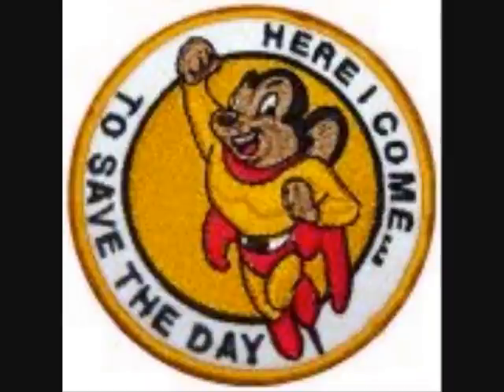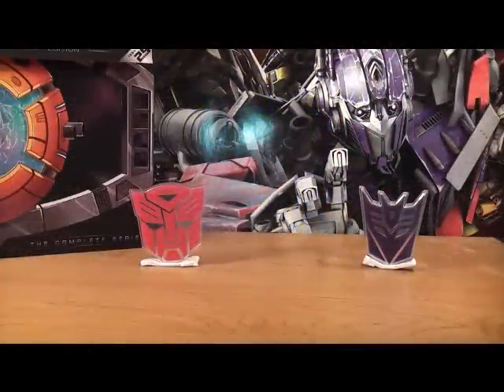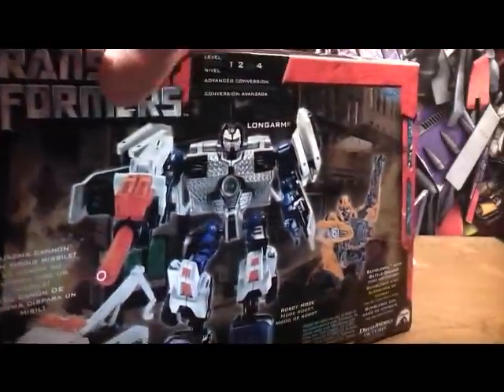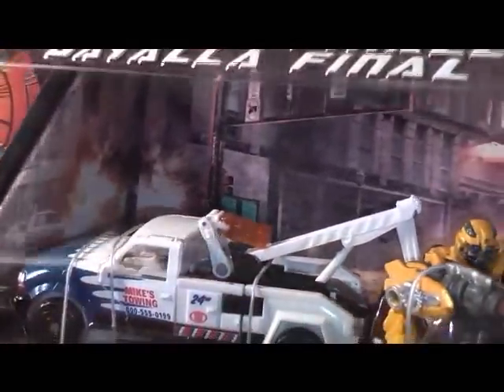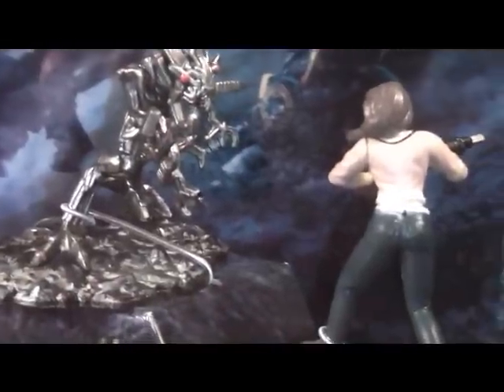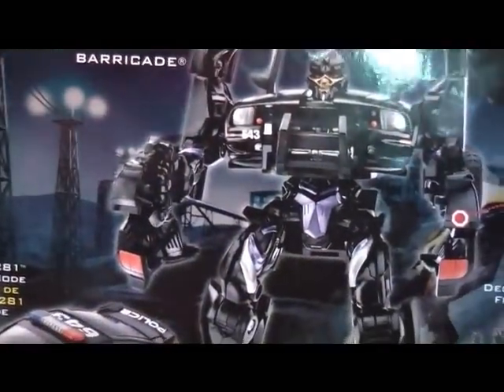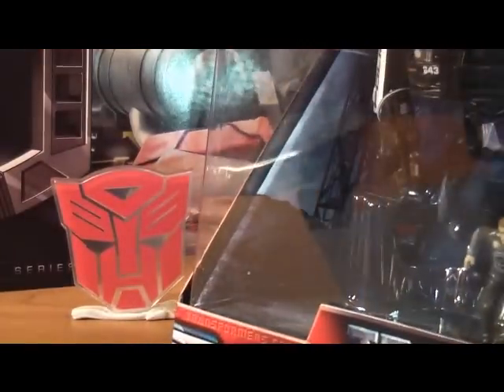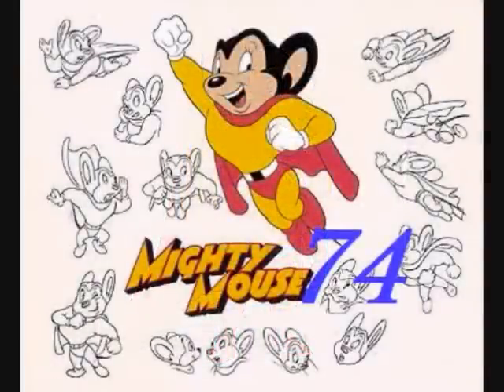Transfomers movie 1...toy update!!